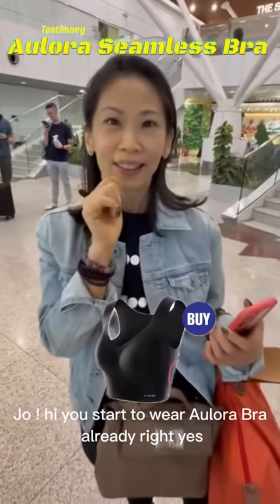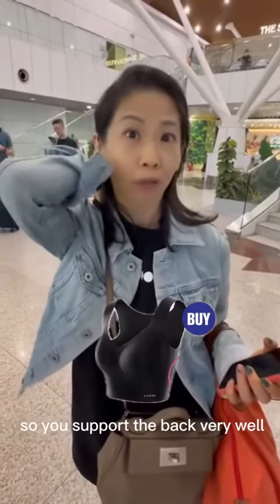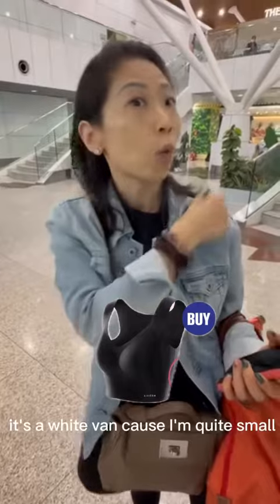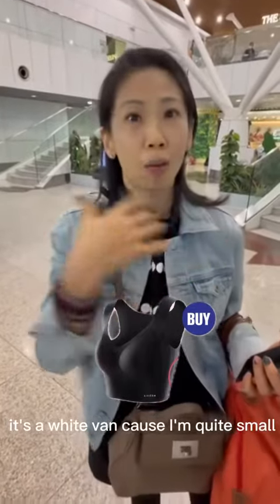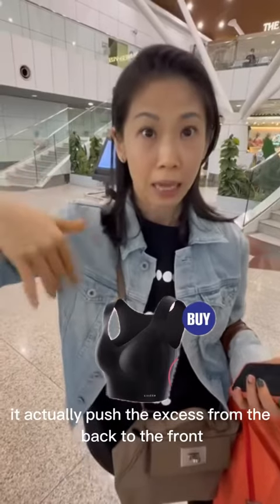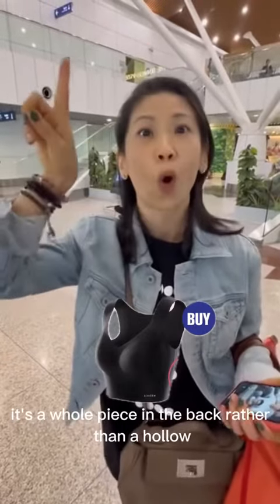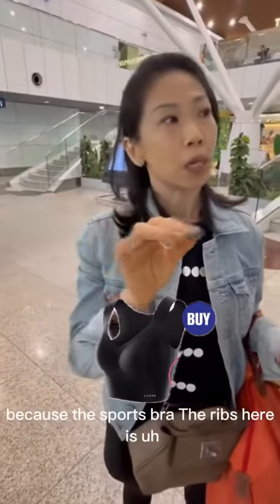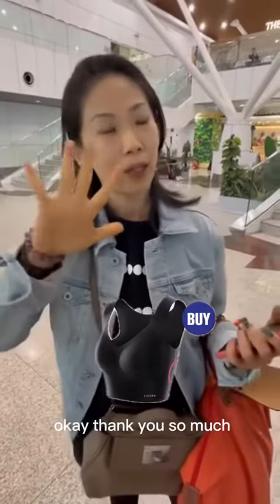Jo a Yoga instructor sharing after she wore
Great back support and it doesn’t feel tight like a sports bra.